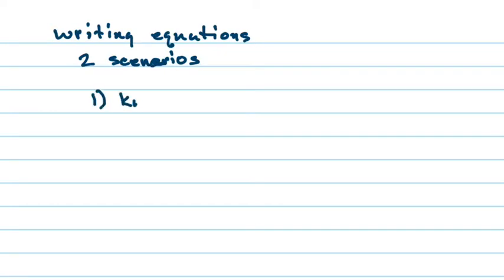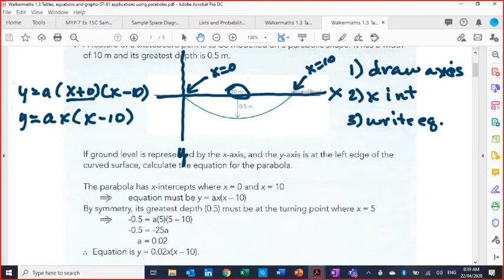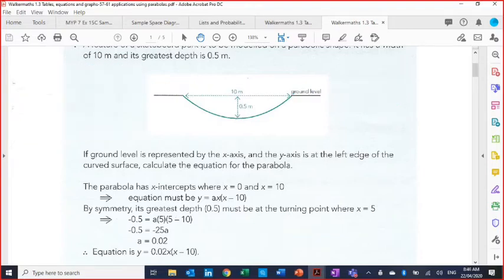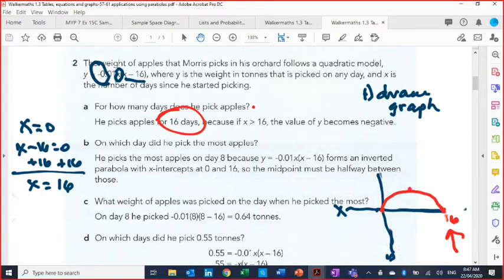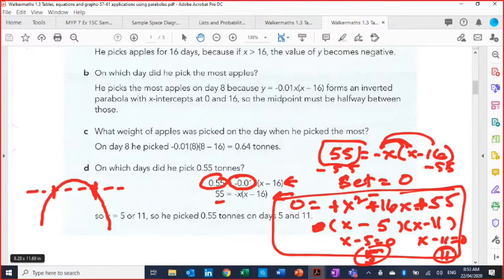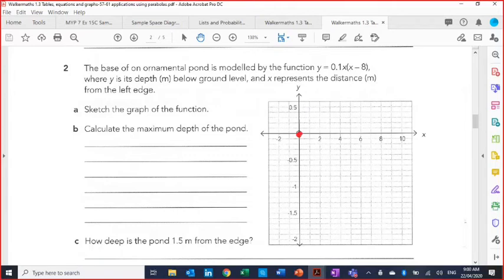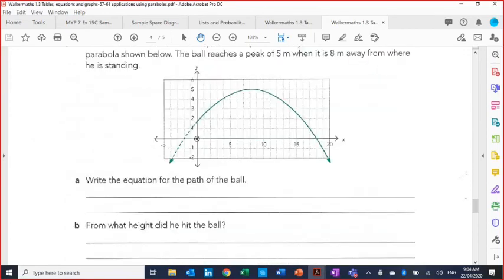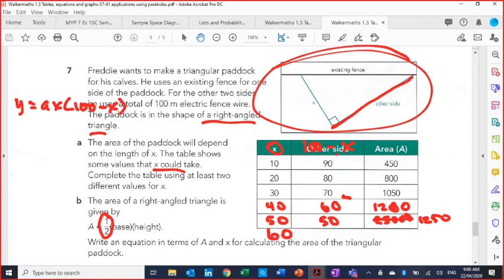April 22, 2020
2020 year 11 maths-apps with parabolas